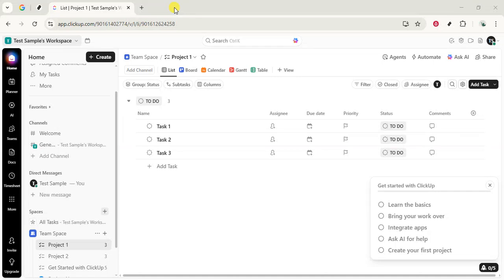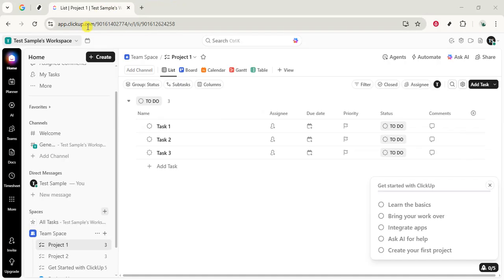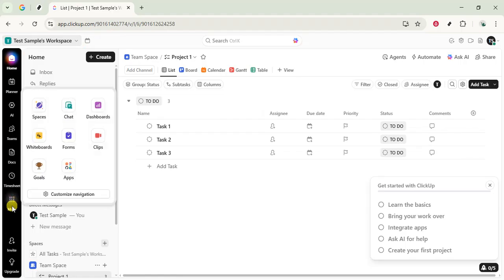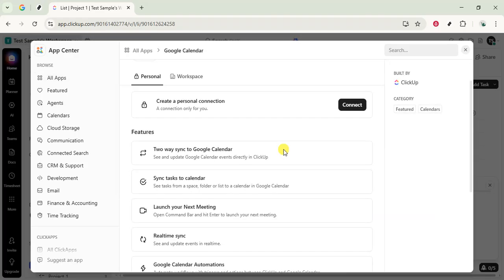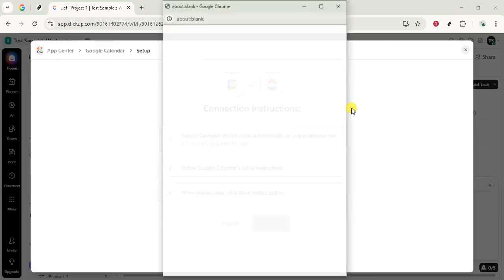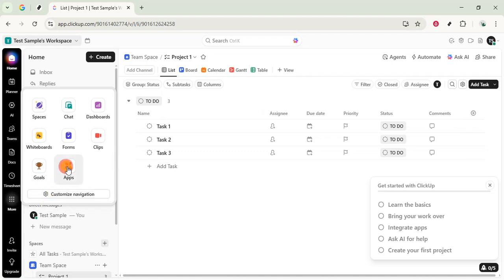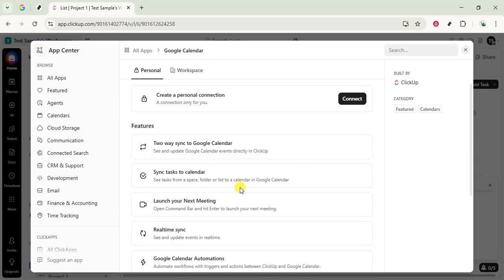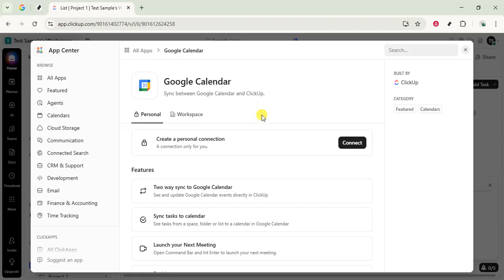How To Quickly Sync ClickUp Tasks To Google Calendar Events With 2-Way Updates (Step By Step Guide)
How To Quickly Sync ClickUp Tasks To Google Calendar Events With 2-Way Updates (Step By Step Guide) In this video, you’ll learn how to quickly sync ClickUp tasks to Google Calendar events with 2-way updates step by step. This beginner-friendly tutorial shows how to integrate ClickUp with Google Calendar so that changes in either platform update automatically. I’ll walk you through setting up the sync, configuring 2-way updates, and managing your tasks and events efficiently. If you want to streamline your workflow and stay on top of deadlines, this guide will help you sync ClickUp tasks to Google Calendar quickly and effectively.